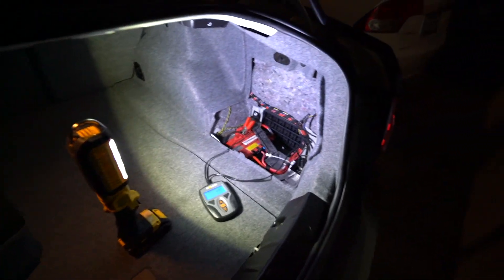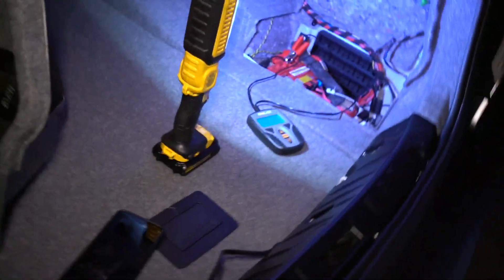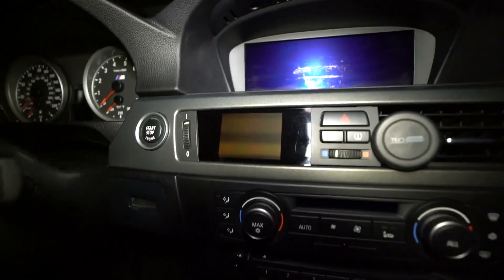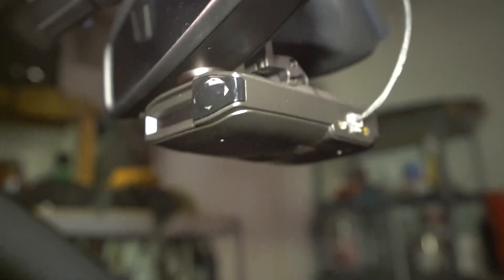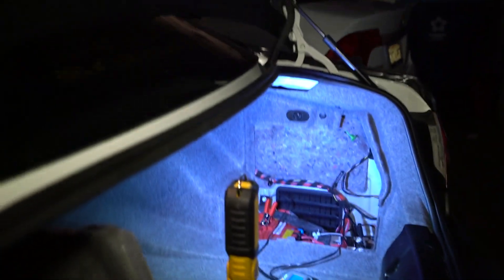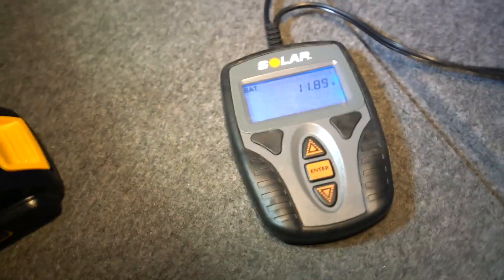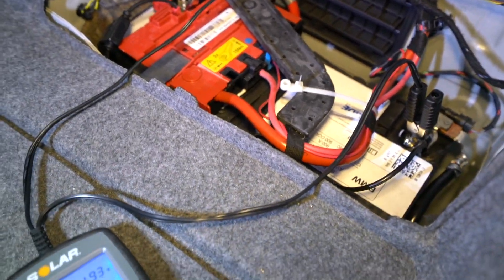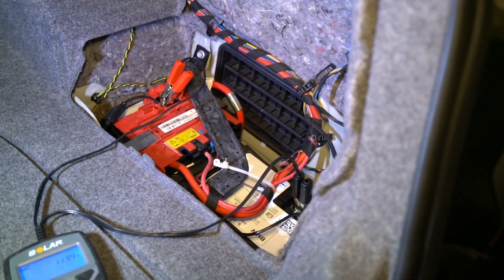Is it time for a new battery?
Battery Tender

My Dash Cam

Digital Battery and System Tester

My Radar